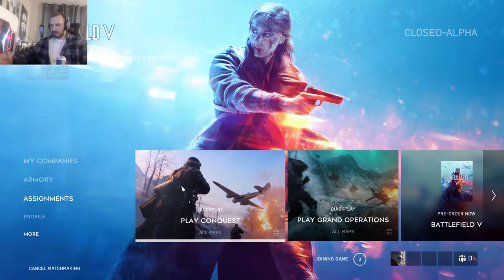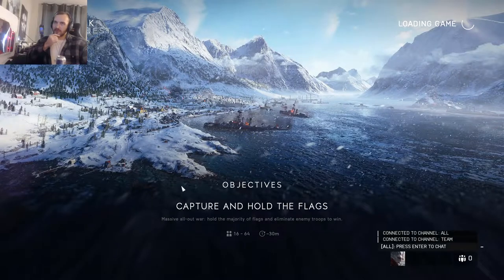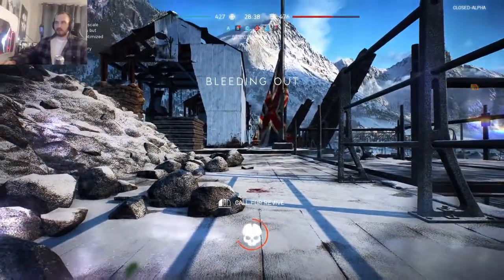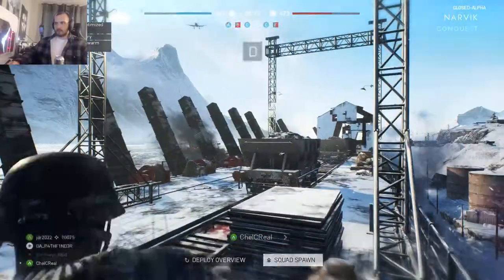Battlefield 5 - Closed Alpha Gameplay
Hey guys, P4THF1ND3R here with a special little Alpha Gameplay of Battlefield V! It was awesome even though I'm not too great right now. Its a whole new experience than Battlfield 1 and I cant wait to play more. I tried to get a bit of all classes for you all to enjoy! Take a look!